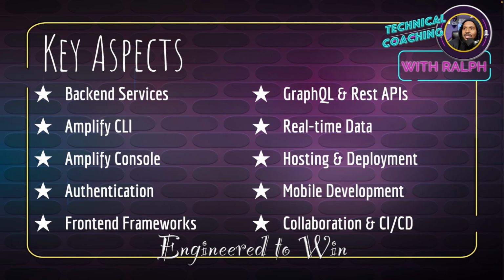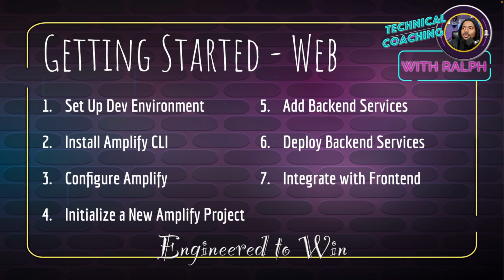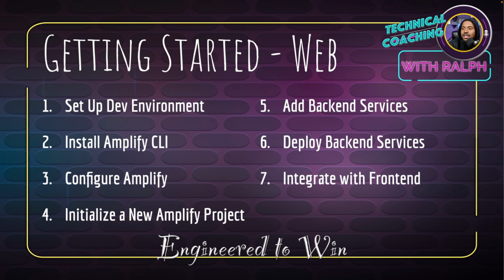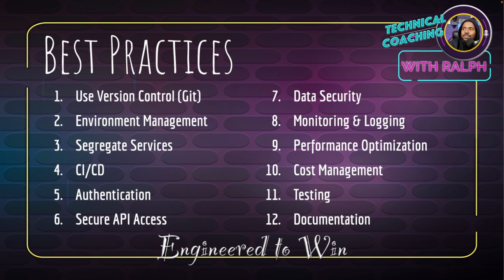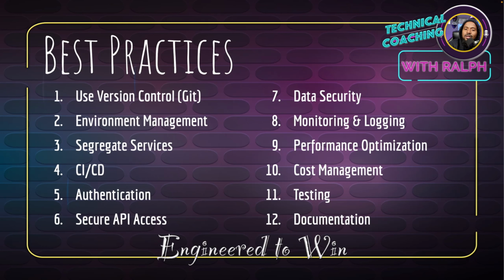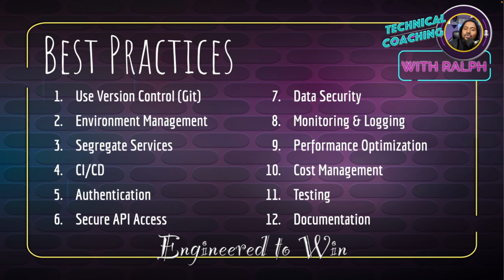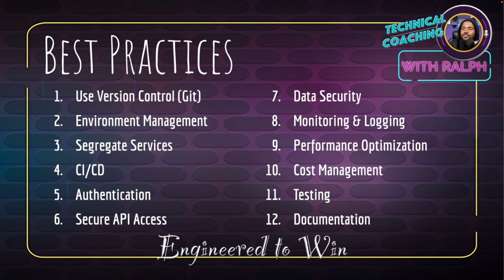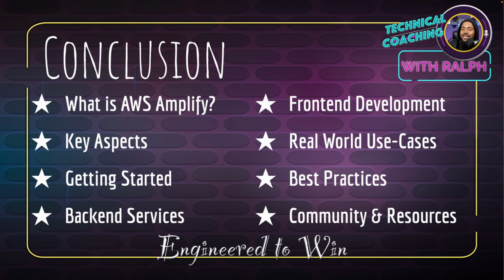🚀 Exploring AWS Amplify: A Comprehensive Overview 🚀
We're diving deep into the powerful world of AWS Amplify – your all-in-one platform for building scalable and secure cloud-powered applications.

🌐 What is AWS Amplify?
AWS Amplify is a set of tools and services that simplifies the process of developing and deploying full-stack web and mobile applications. Whether you're a seasoned developer or just starting out, Amplify provides a streamlined workflow, allowing you to focus on building amazing features for your users.

🛠️ Key Features Covered:
Frontend Development: Amplify supports popular frameworks like React, Angular, and Vue, making it easy to create dynamic and responsive user interfaces.

Backend Development: Leverage serverless functions, databases, and authentication services without the hassle of infrastructure management.
Authentication and Authorization: Secure your applications with robust authentication and authorization mechanisms, ensuring your users' data is always protected.

API Management: Easily create and manage APIs, connecting your frontend and backend seamlessly.

🔄 Workflow and Deployment:
Learn how to set up your Amplify environment, integrate version control, and deploy your application with just a few commands. Amplify supports continuous deployment, making it a breeze to roll out updates and improvements.

📈 Scalability and Performance:
Discover how Amplify automatically scales your application based on demand, ensuring optimal performance without the headache of manual scaling.

🔒 Security Best Practices:
Explore the security features built into Amplify, including encryption, authentication, and access controls, to keep your application and data secure.

🚧 Common Pitfalls and Troubleshooting:
We'll address common challenges developers may face and provide tips on troubleshooting issues to keep your development process smooth.

👩‍💻 Who Should Watch:

Developers exploring modern application development.
Businesses looking to leverage cloud services for app development.
Anyone interested in learning about the capabilities of AWS Amplify.

📚 Further Learning:
Whether you're a beginner or an experienced developer, there's always more to learn. Explore our other tutorials and deep dives on AWS services, cloud computing, and application development.

Let's amplify our knowledge together – let the journey begin! 🚀🌐💻